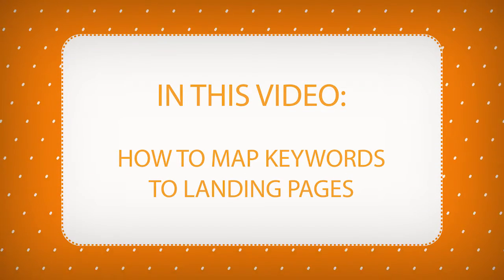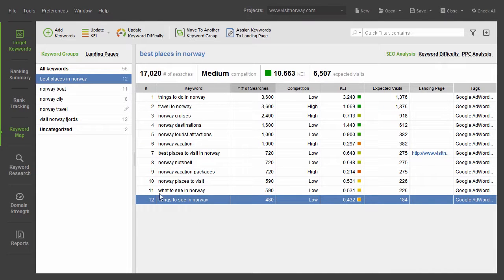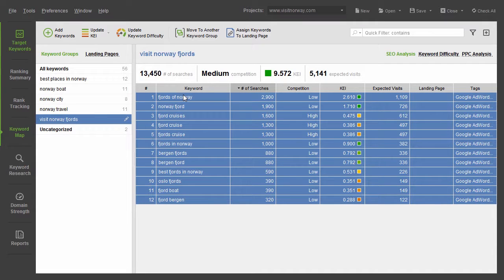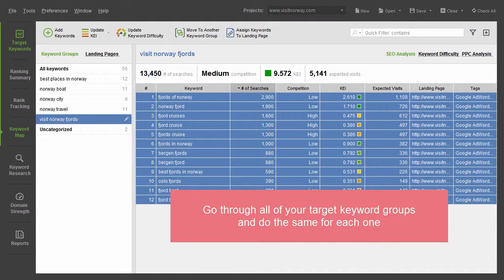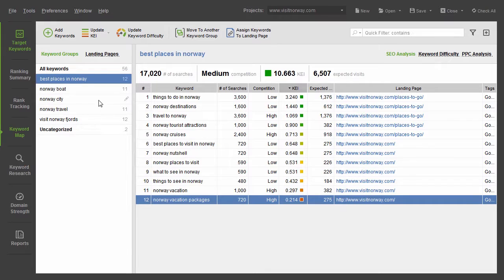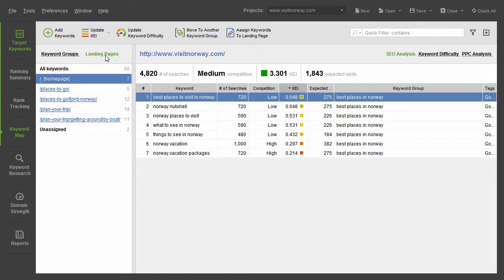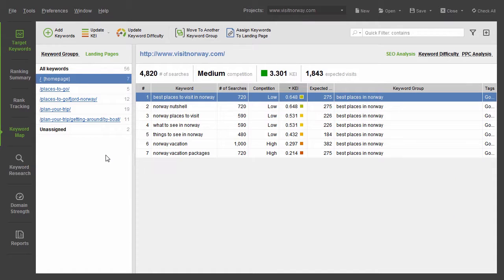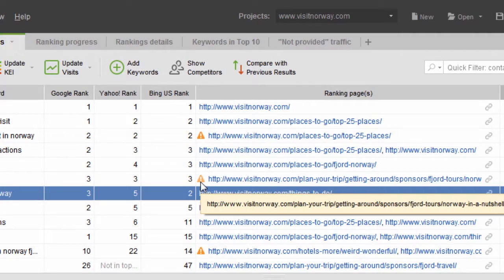Construye un mapa de palabras clave (Build a keyword map in Rank Tracker)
Aprende a asignar palabras clave a tus páginas de aterrizaje con Rank Tracker.